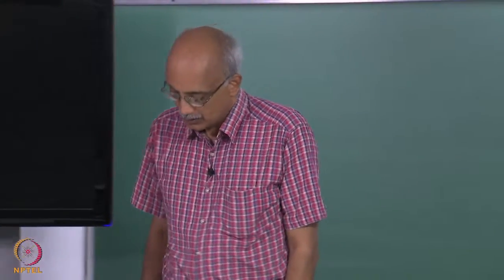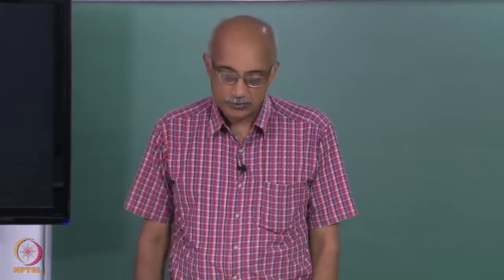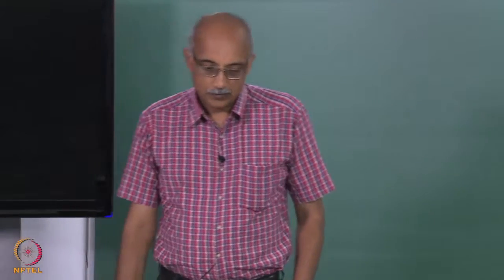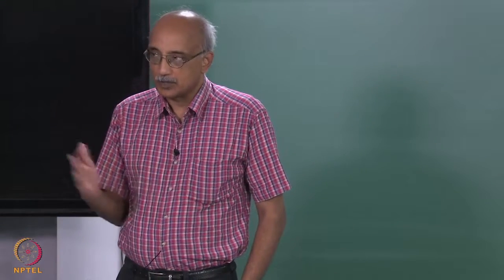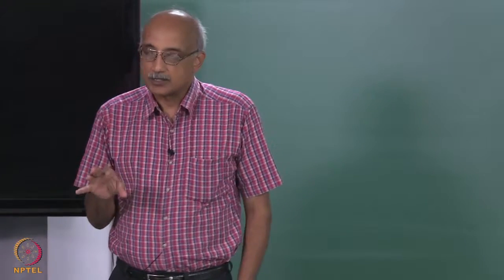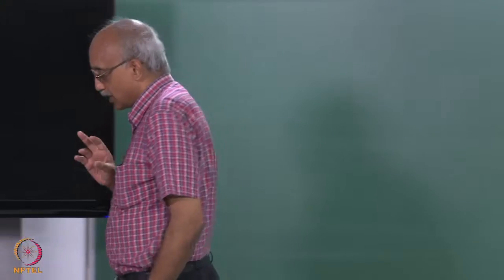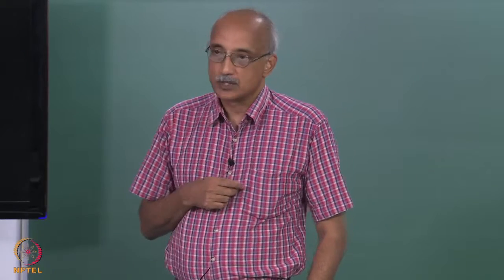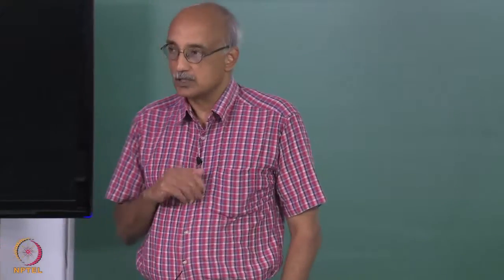mod-04 Lec-25 CVD Overview